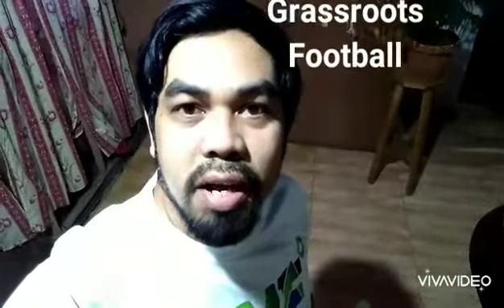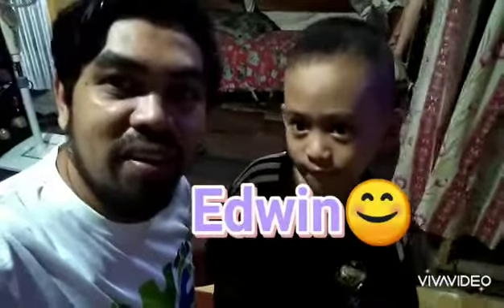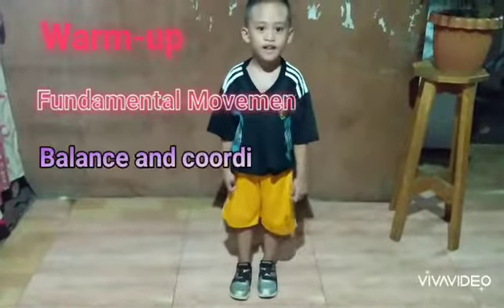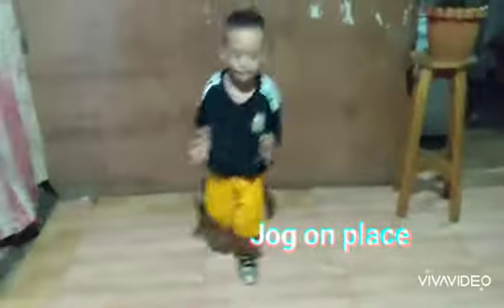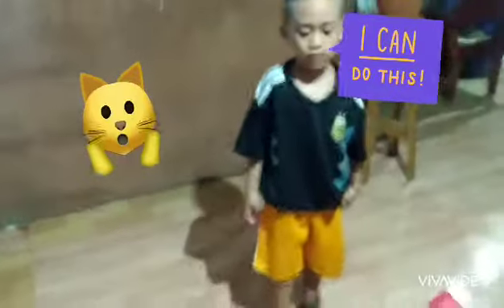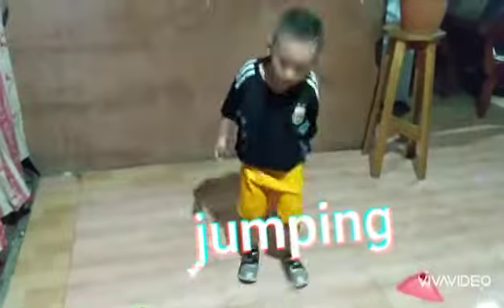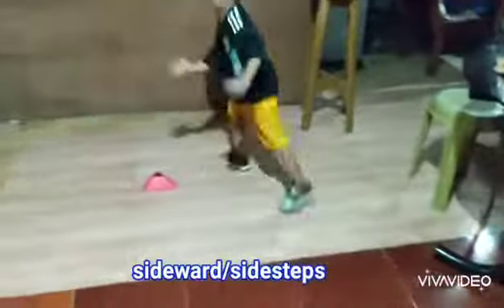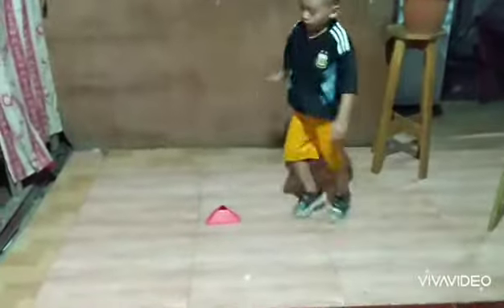FOOTBALL EXERCISE FOR 4-YEAR OLD KIDS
WARM-UP (Fundamental Movement)